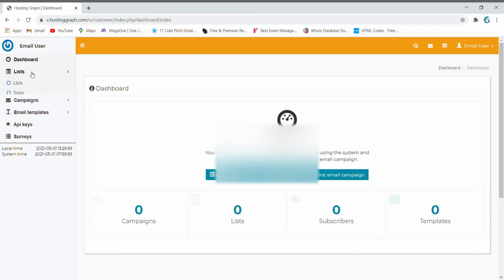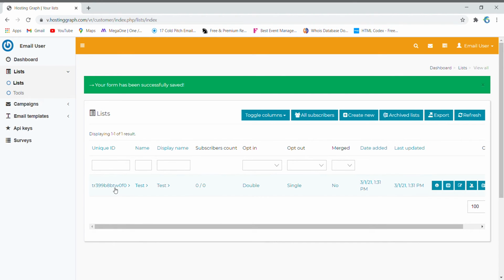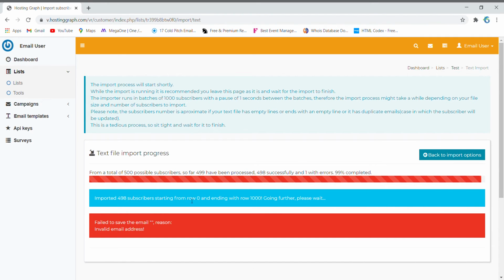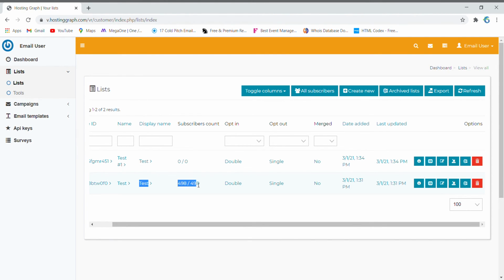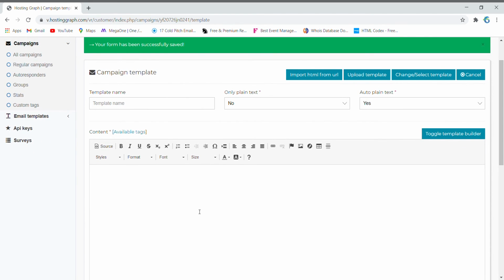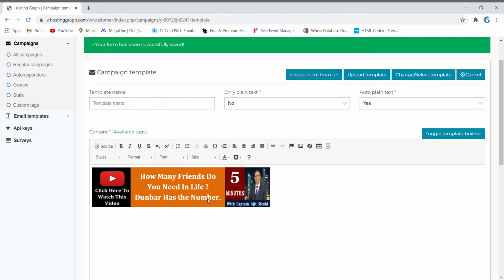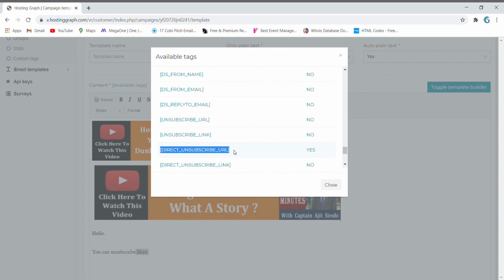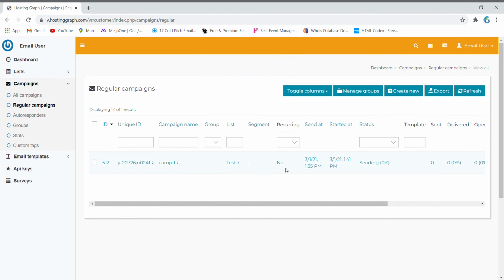How to send email campaign in Mailwizz Email Application? Full video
In this video, We have described how to use Mailwizz email application. How to Create, edit and send Campaign. Mailwizz is powerful Cloud based e-Mail application. It is simple and easy to use email application.